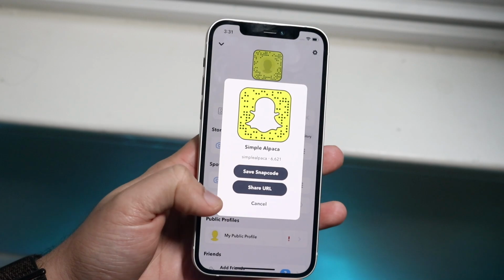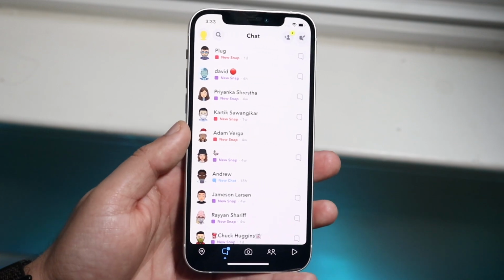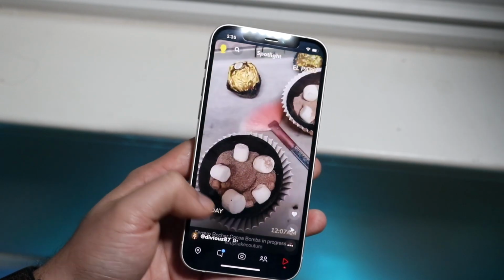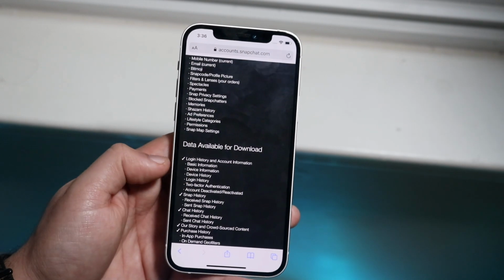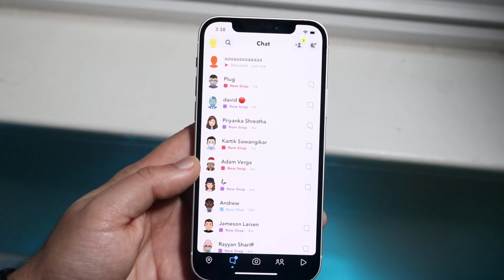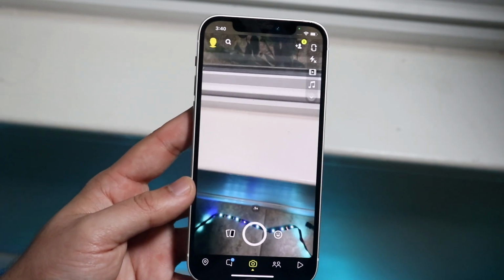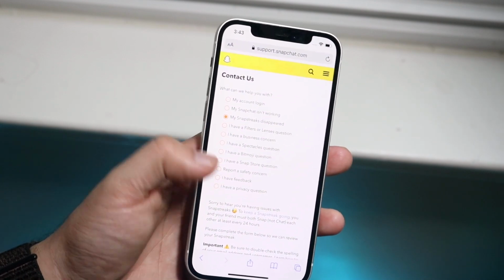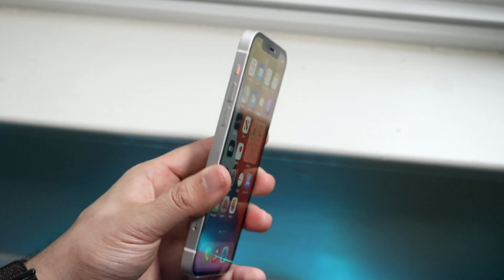BEST Snapchat Tricks & Tips! (Snapchat Secrets)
Here are some more Snapchat secrets that you may not know about!